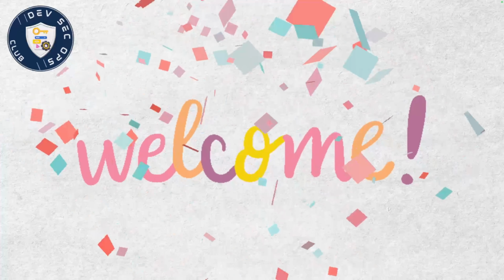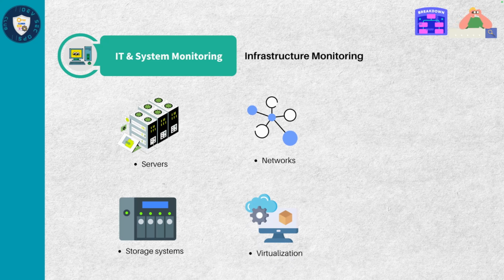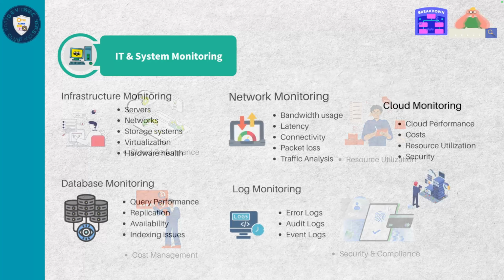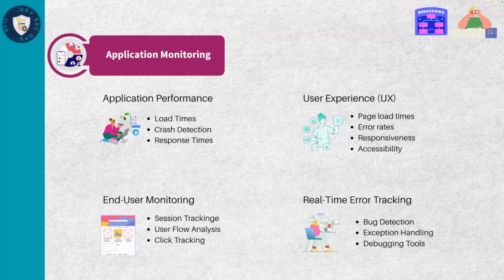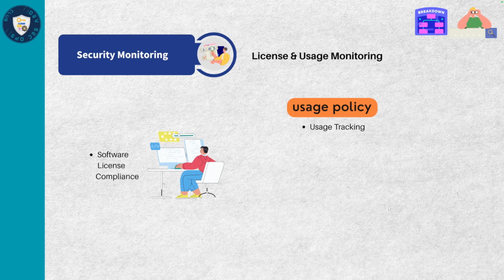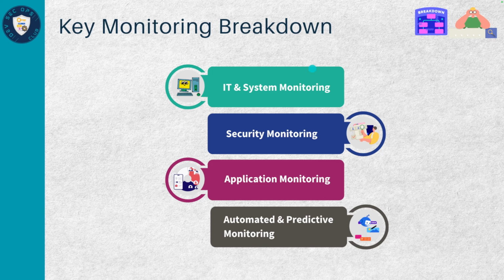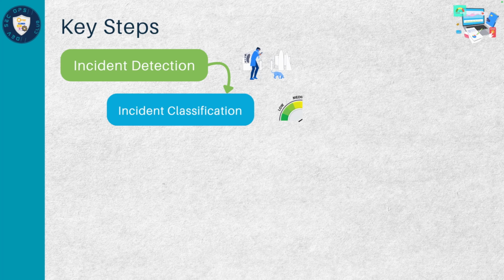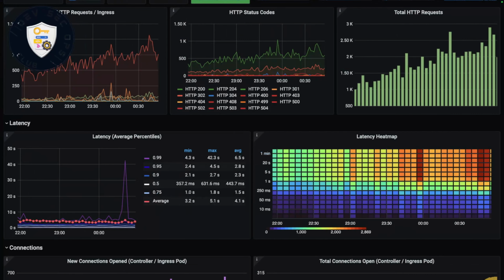Prometheus Grafana Tutorial for Beginners: Essentials Monitoring, Visualization, Observability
🌟 Day-8 Part-1 Prometheus Grafana: Essentials Monitoring & Visualization | DevOps DevSecOps Tutorial [2025] | Full DevOps Course 🌟

🎥 Unlock the secrets of Prometheus & Grafana! This tutorial breaks down the core concepts of IT Monitoring, Visualization, Observability, Alert & Notification and Incident Management, ensuring you master:
✅ *IT & System Monitoring* – Keeping infrastructure, networks, databases, and cloud environments healthy.
✅ *Application Monitoring* – Tracking app performance, availability, and user experience.
✅ *Security Monitoring* – Detecting threats, preventing breaches, and ensuring compliance.
✅ *Predictive AI Monitoring* – Leveraging AI & automation to anticipate and prevent failures.
✅ *Visualization* – Making system data actionable using dashboards, graphs, heatmaps & alerts.
✅ *Alerts & Notifications* – Proactively responding to critical system changes.
✅ *Incident Management* – Handling outages, troubleshooting, and reducing downtime.
✅ *Observability* – Understanding why problems happen, not just detecting them.

💡 Whether you're a DevOps Engineer, System Admin, or simply curious about how IT teams keep systems running smoothly, this tutorial includes live demos, hands-on examples, and pro tips to level up your skills! 🚀

⏰ *Timestamps* ⏰
00:00 – Introduction
00:21 – Agenda
01:36 – What is Monitoring?
03:15 – Key Types of Monitoring
21:09 – What is Visualization in Monitoring
22:58 – What is ⚠️ Alerts & Notifications in Monitoring
24:08 – What is Incident Management in Monitoring
26:56 – What is Observability?
28:31 – Wrap-Up & Next Steps (What’s coming next in the Prometheus & Grafana series)